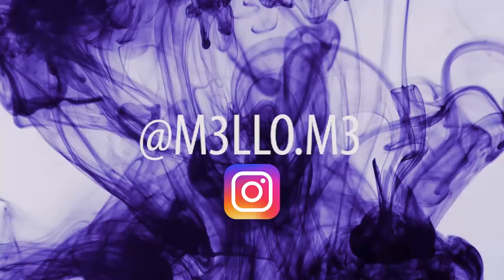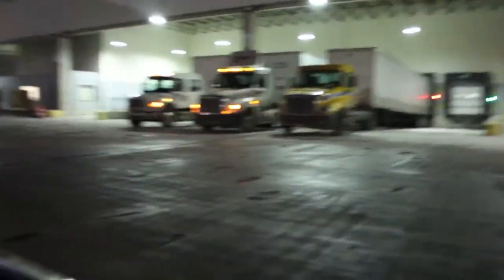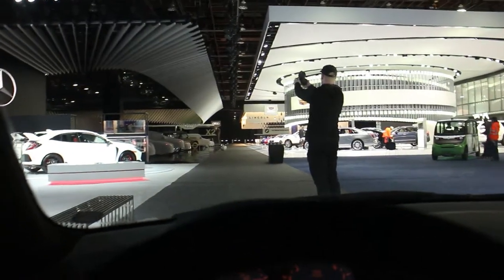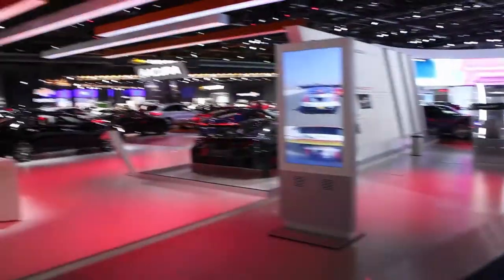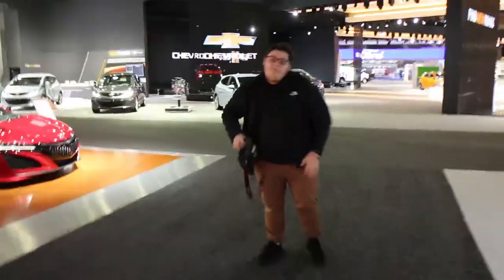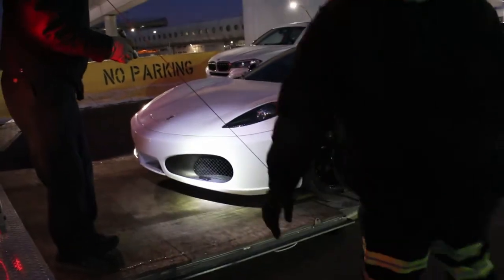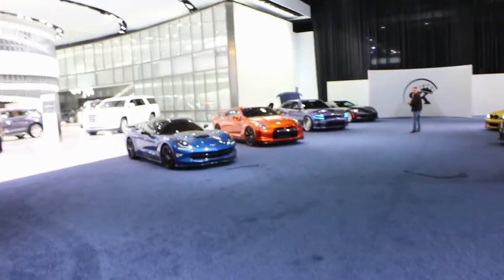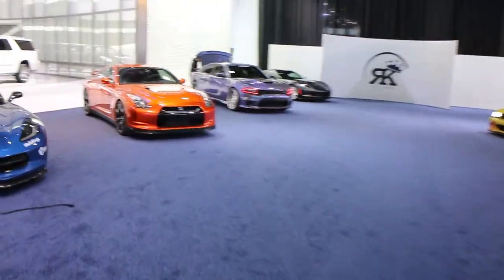How Cars are Loaded in to the Detroit Auto Show | Behind the Scenes!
Some behind the scenes action loading our cars into our Rally King's booth at the 2018 North American International Auto Show. It was surreal getting to drive through the main floor to our display location. I always wondered how all the cars get inside!

Come by our display and say hi!
Public show starts the 20th and runs to the 28th